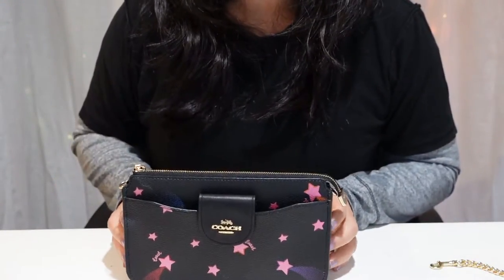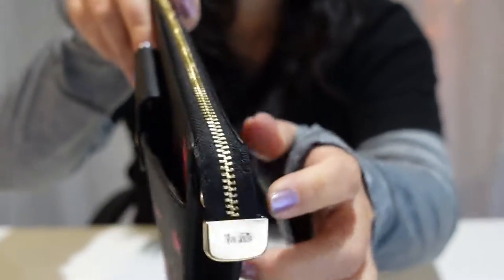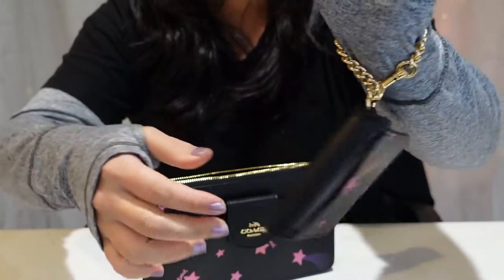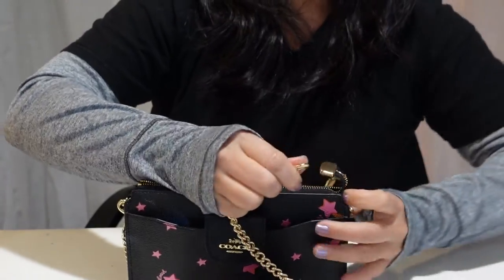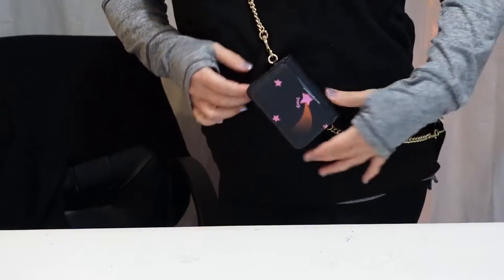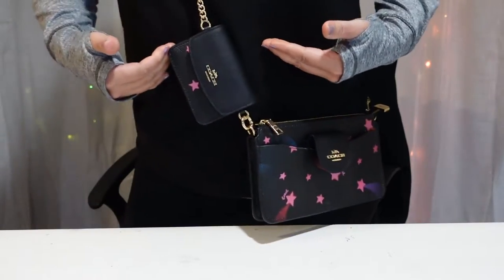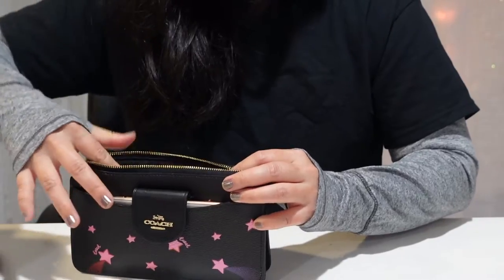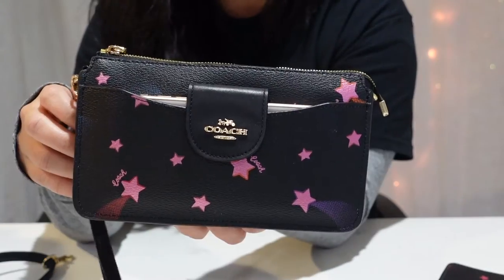COACH poppy crossbody review | What fits | DISCO STARS | mini wallet on chain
Perfect to carry around your basics: Phone, money/cards, keys, and a couple extras.

00:00 unboxing
00:37 intro
01:15 measurements and details
05:18 how it's assembled
06:30 mod shots
09:45 what fits